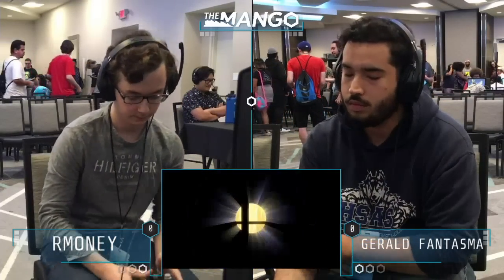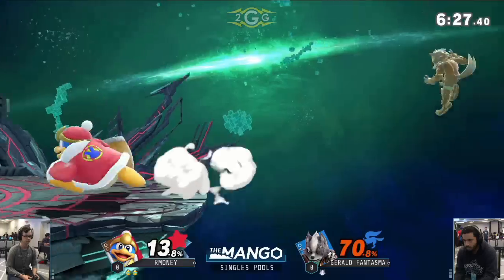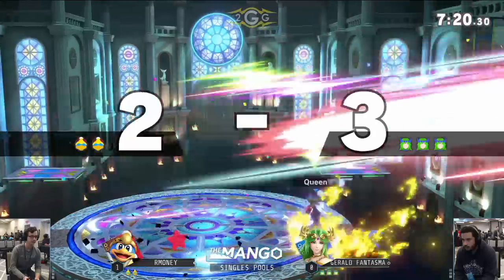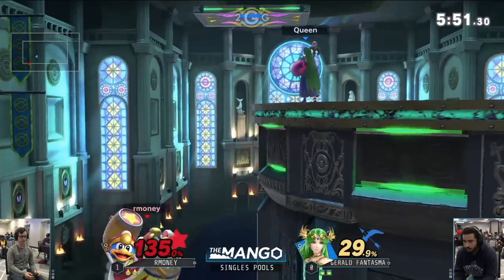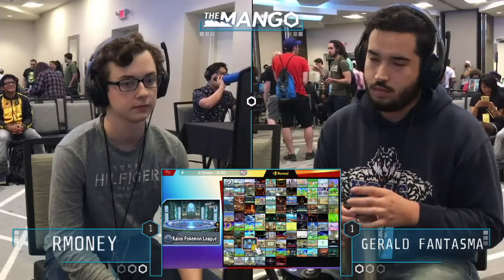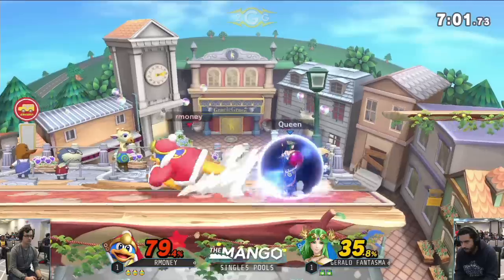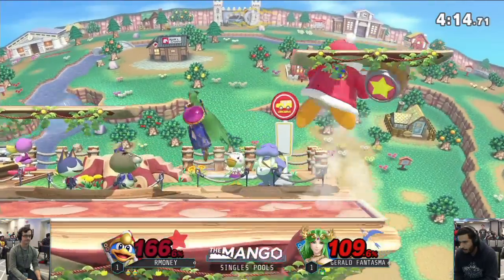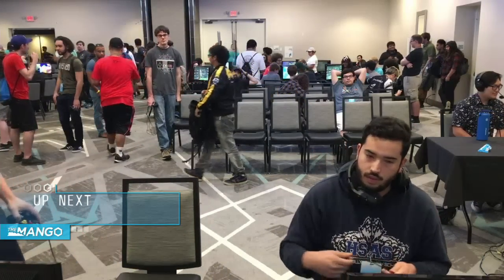The Mango 3 - Rmoney (Kinge Dedede) vs Gerald Fantasma (Wolf) Singles Pools - Smash Ultimate